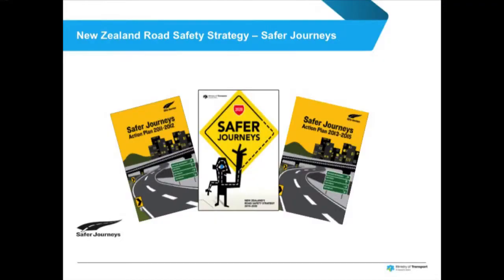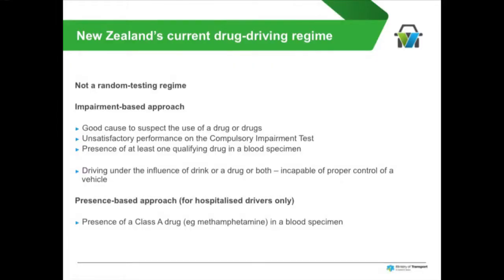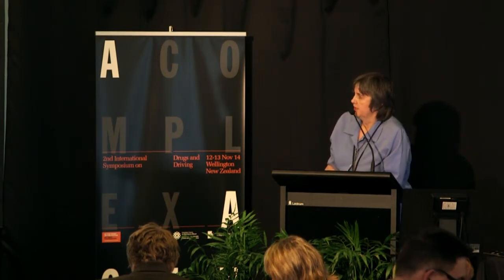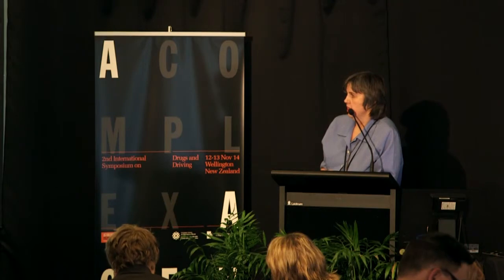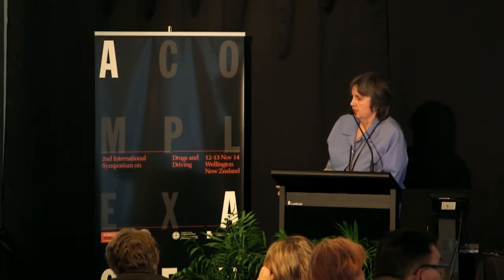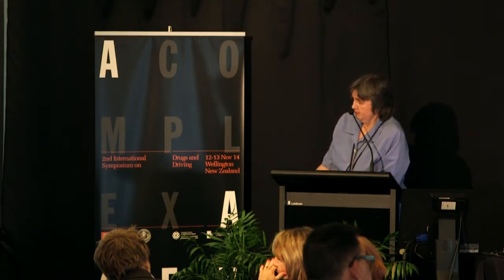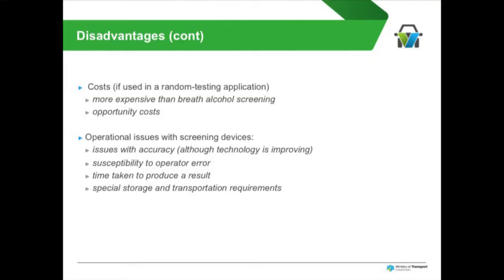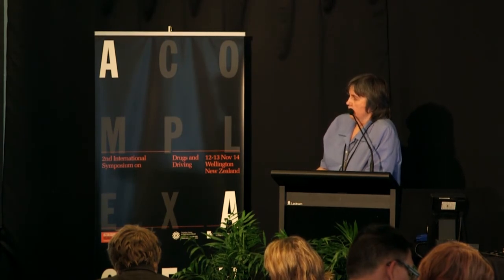Rachael McLaren - 2nd International Symposium on Drugs and Driving 2014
‘New Zealand Road Safety Strategy’
-Rachael McLaren, Senior Adviser, Land Transport Safety, Ministry of Transport, New Zealand

The 2nd International Symposium on Drugs and Driving took place in Wellington, New Zealand, 12-13 of November 2014. It was co-hosted by the New Zealand Drug Foundation, the Canadian Centre on Substance Abuse, the European Monitoring Centre for Drugs and Drug Addiction and the US Office of National Drug Control Policy.